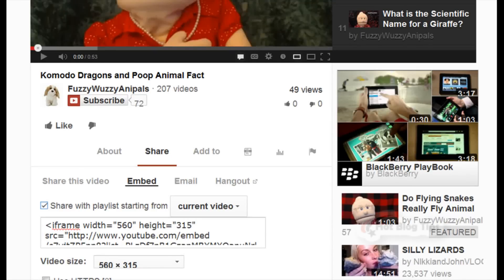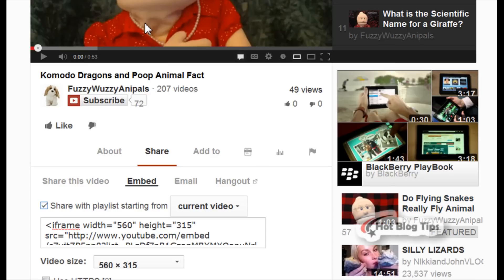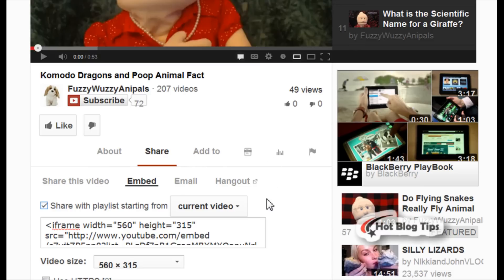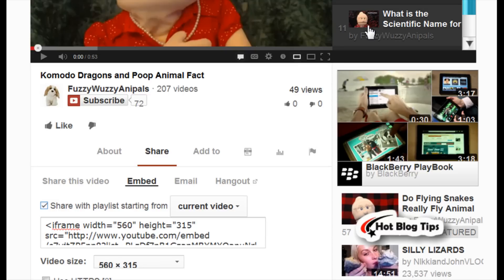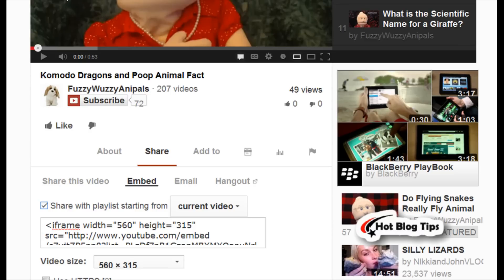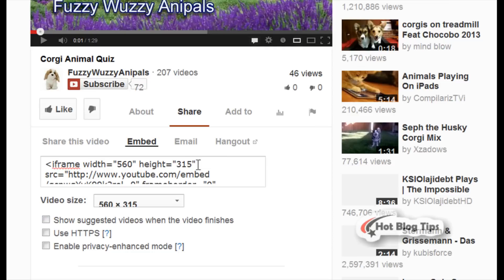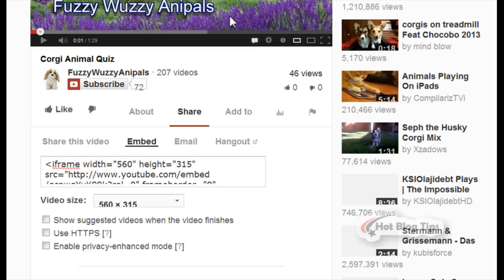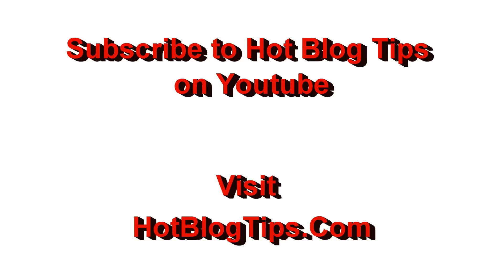How To Embed Video without Related Videos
If you wonder how you can embed a video on your site and not have the related videos show at the end, there are 2 ways to do this and both only take a click.

Some people do NOT want competing videos or maybe just videos of strangers popping up at the end of their video (or any video they chose to share), so just follow this easy How To and your embed code will not allow the related videos at the end.

For frequent Youtube users, this tutorial video may seem silly, but I get this question a lot. So, just remember that everyone has to learn things and many people are still very new to Youtube.